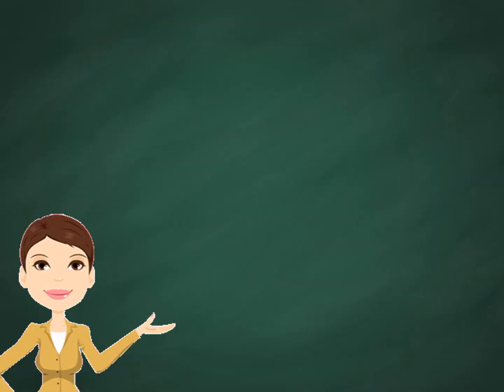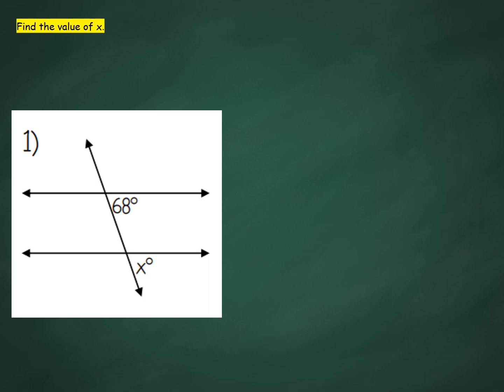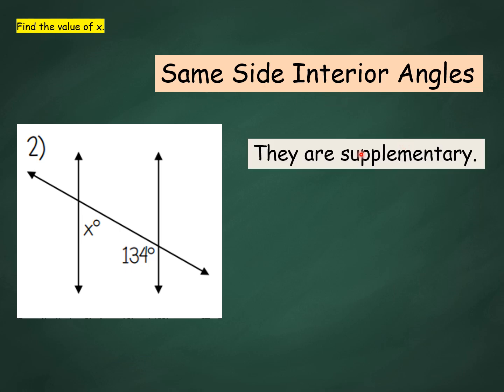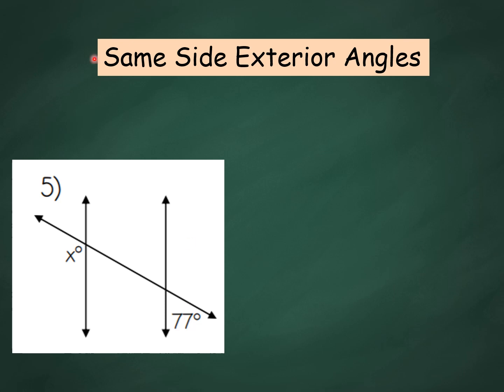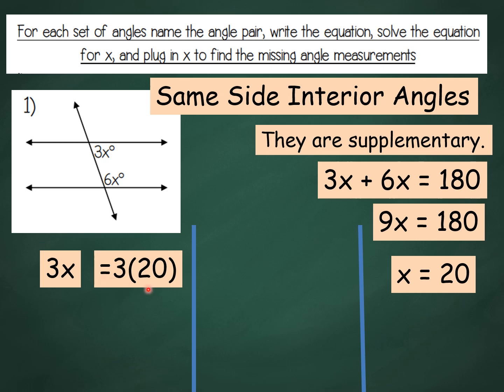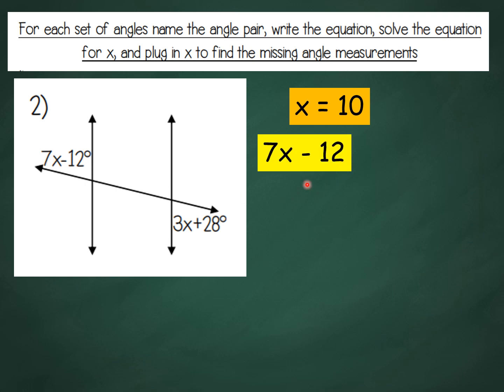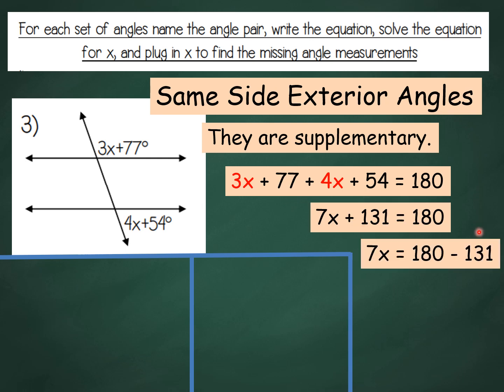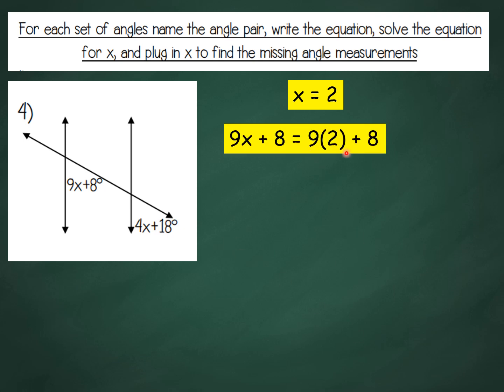PARALLEL LINES CUT BY A TRANSVERSAL PART TWO